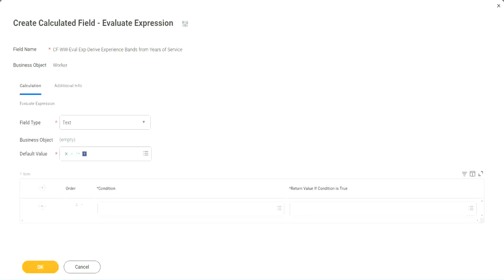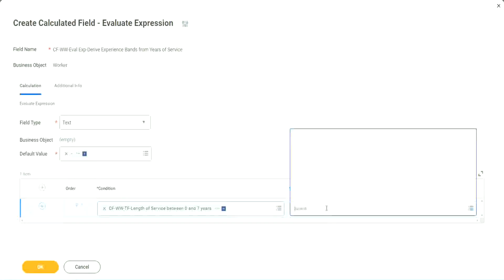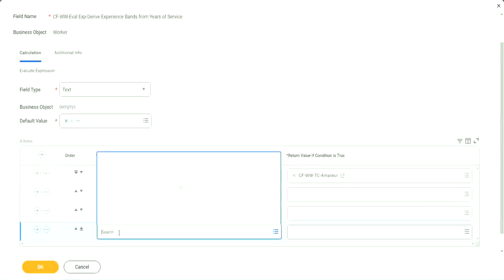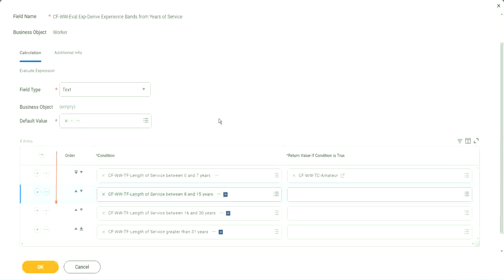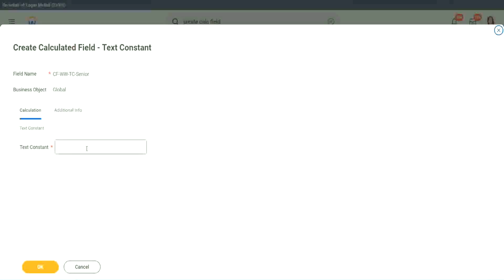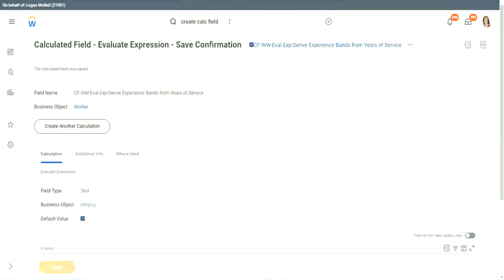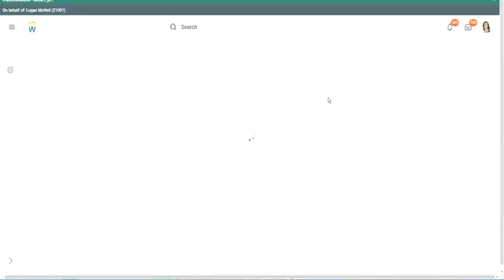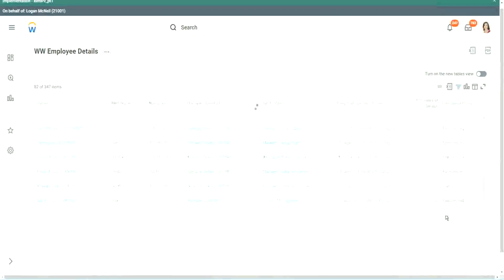Employee Details Calculated Field in WorkDay Part 1